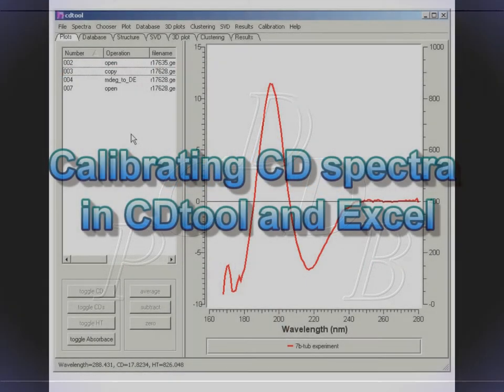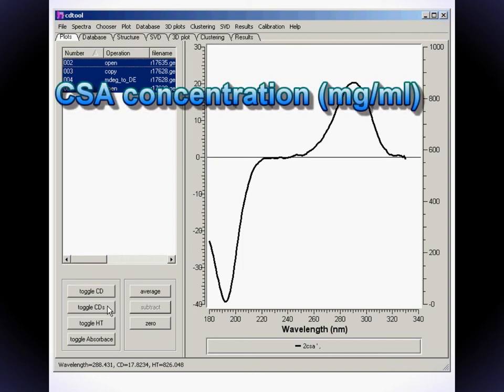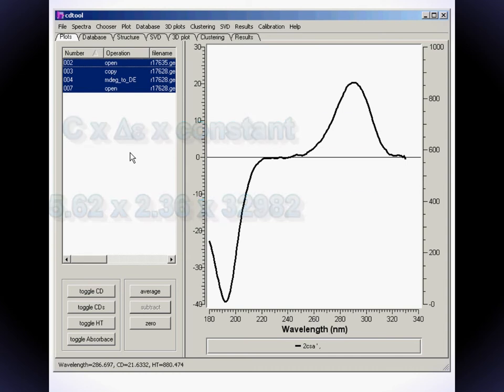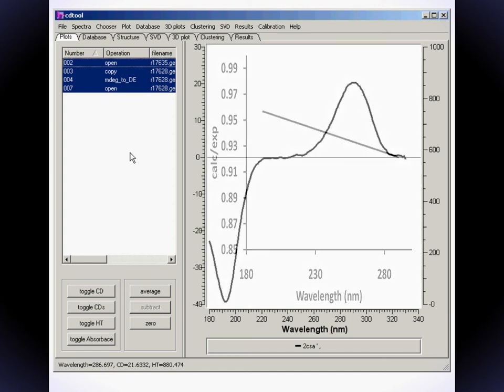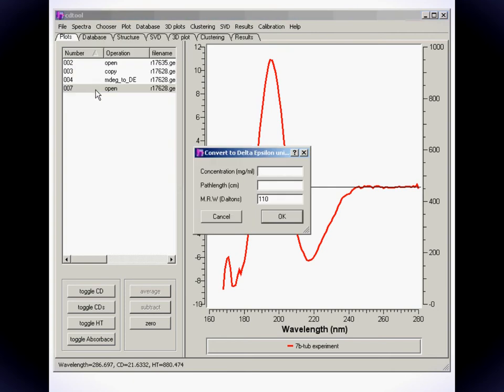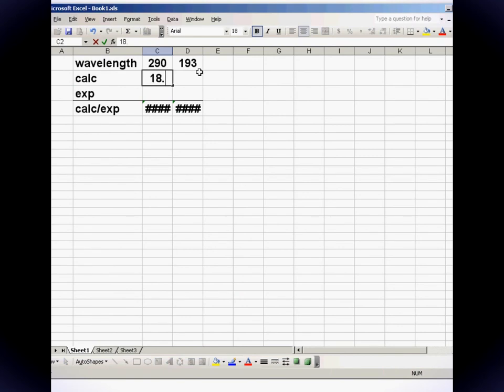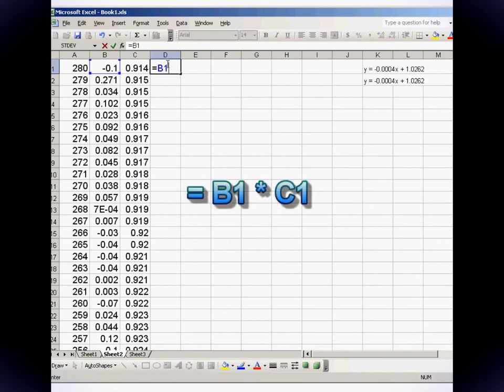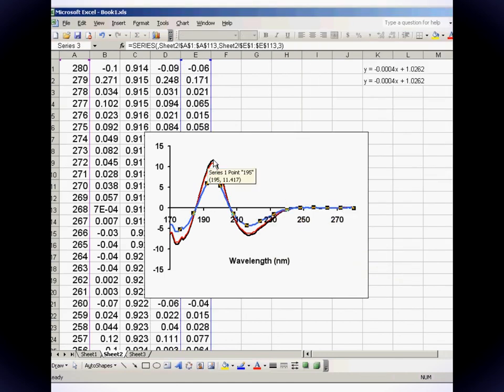Calibrating CD Spectra with CDTool and Microsoft Excel.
Dr Andy Miles demonstrates how to calibrate CD spectra using CDTool and Excel.